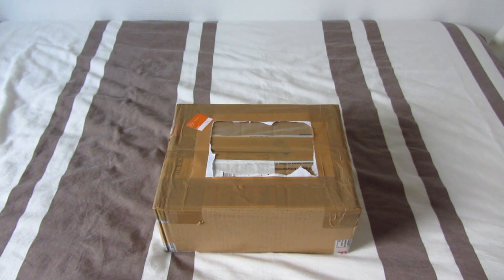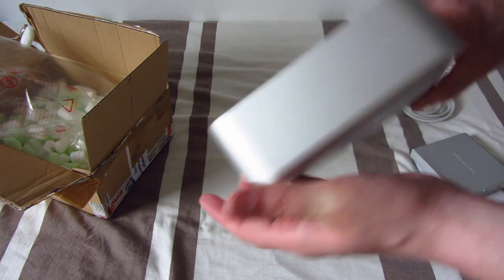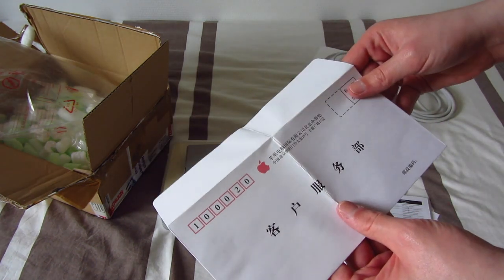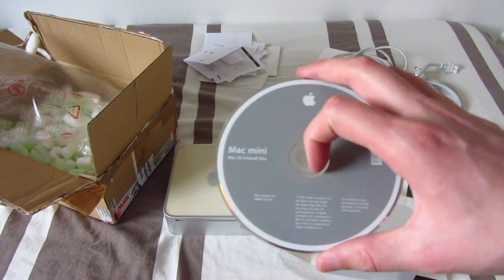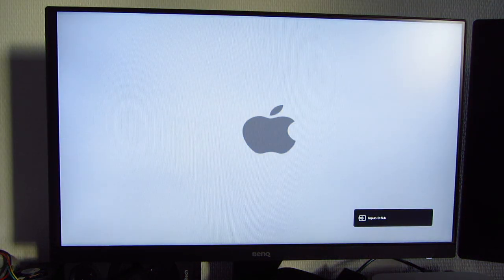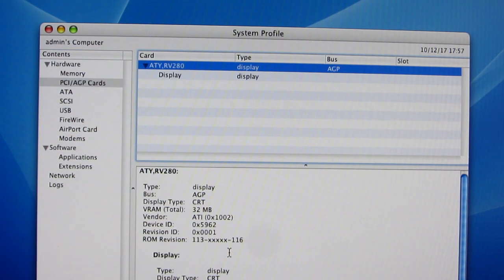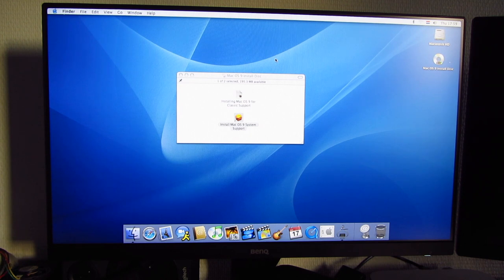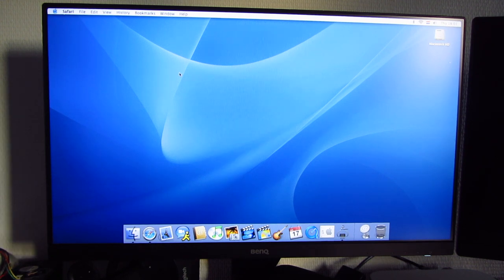More PowerPC Goodness - Mac Mini G4 1.25GHz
Well, I just can't resist some good old PowerPC Mac deals. I grabbed this bad boy for next to nothing and figured we could have some fun with it in the future.